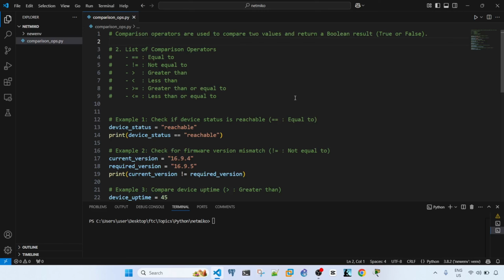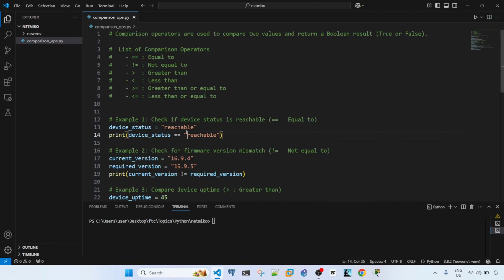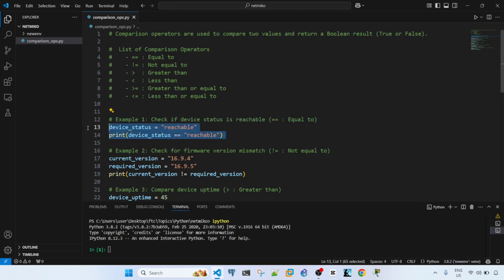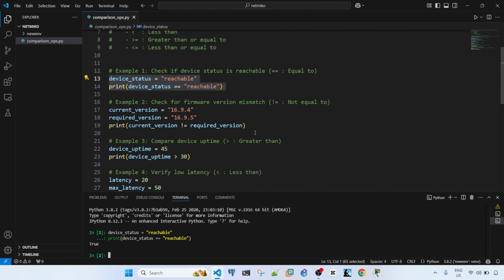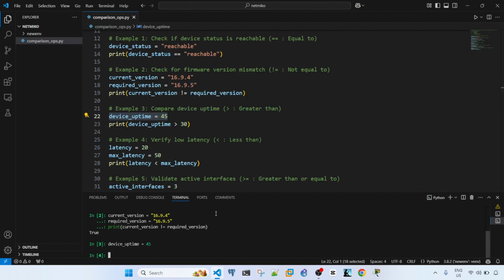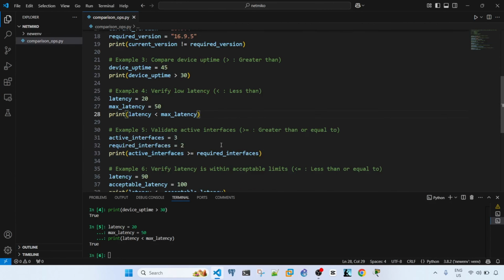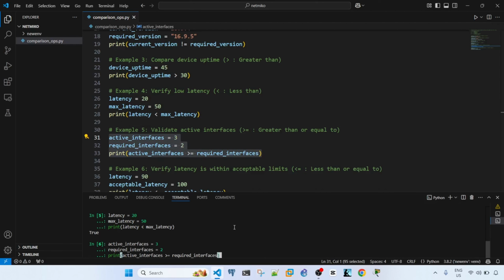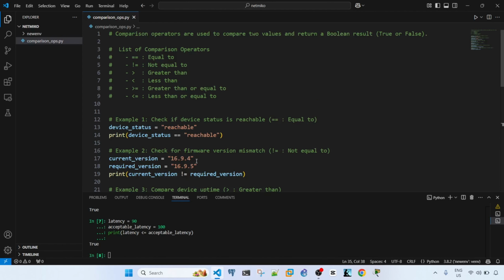Master PYTHON COMPARISON OPERATORS: A Simple Beginner’s Guide!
In this video, we will learn about the Comparison Operators in Python.